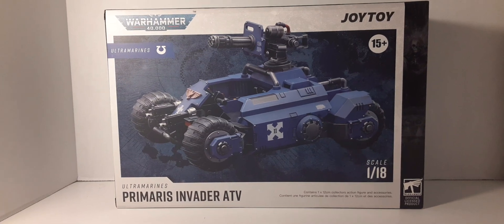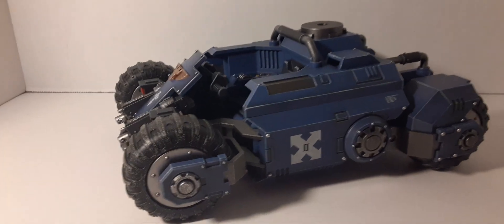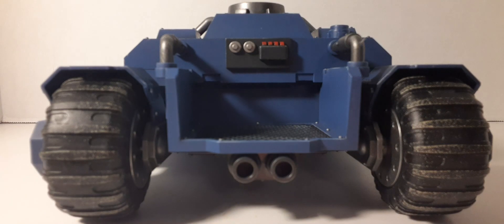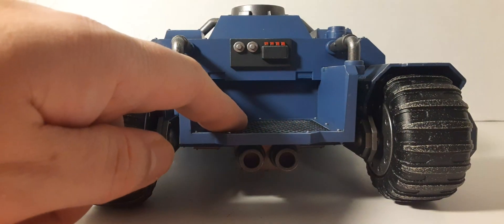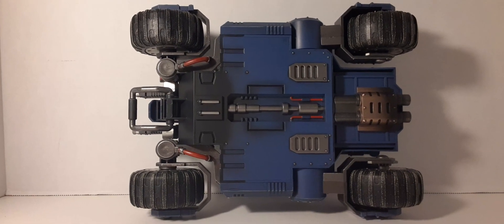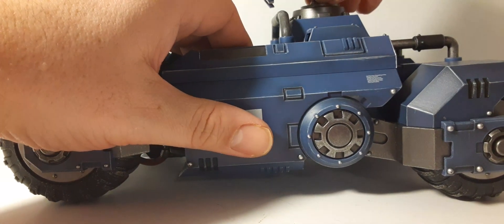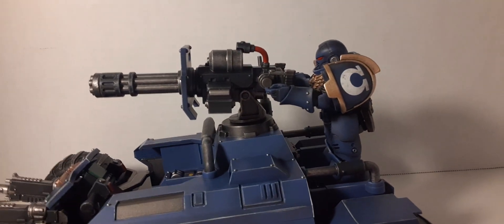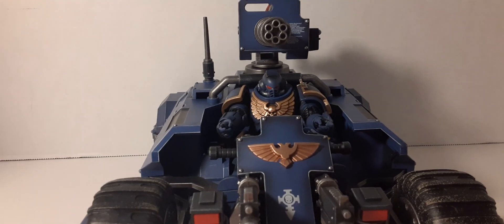Joytoy Warhammer 40k Ultramarines Primaris Invader ATV 1:18 Scale Vehicle Review.